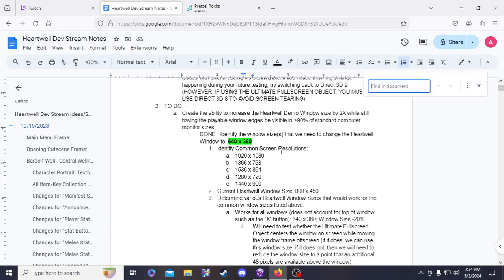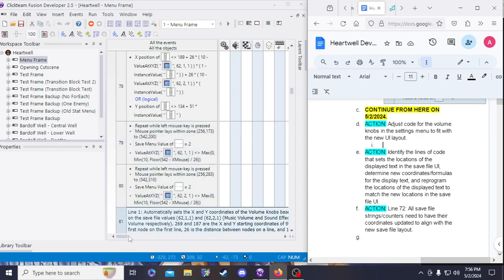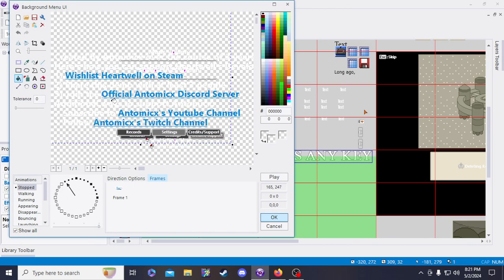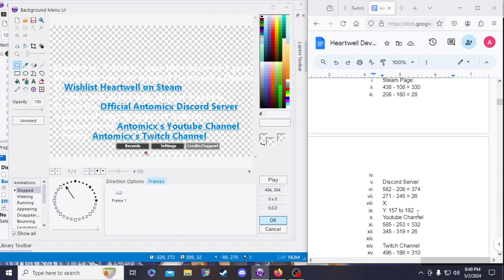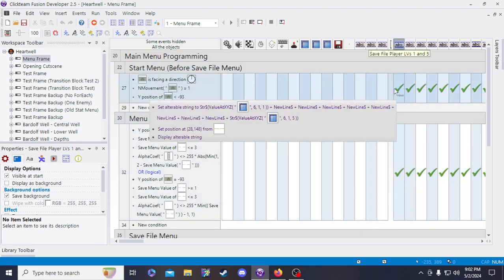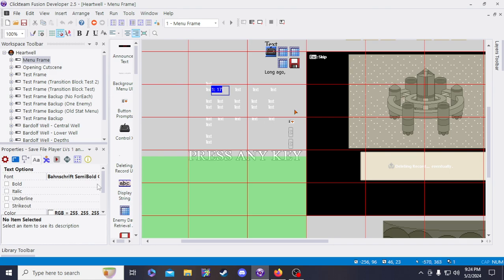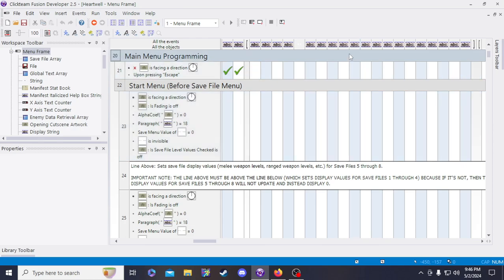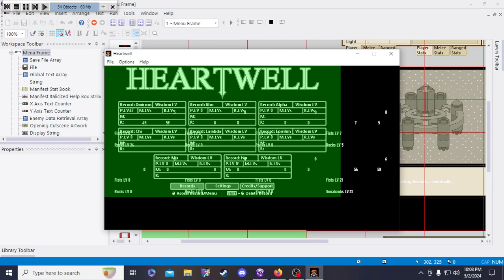Heartwell Dev Stream #74 - Screen Resizing, Part 9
Heartwell is a 2D souls-like action RPG with cute retro graphics, platforming, and a branching narrative being developed by Antomicx. A demo was released on PC on December 8, 2023, and a full release for this indie game will (most likely) occur years afterward. Heartwell is being developed in Clickteam Fusion 2.5.

In this Heartwell dev stream, I continued working on and programming the screen resizing rework that will be implemented in a future patch for the Heartwell Demo! The goal of this future patch will be to allow the Heartwell to be playable in either windowed mode at 1X magnification or ultimate fullscreen mode at 2X magnification in order to increase visibility/readability.

I am Antomicx, the solo developer of Heartwell and a video game challenge runner. Working on this indie game has been a labor of love for over a year, and I'm always looking for ways to improve my skills as a game developer and make Heartwell the best it can be. All constructive criticism is greatly appreciated!